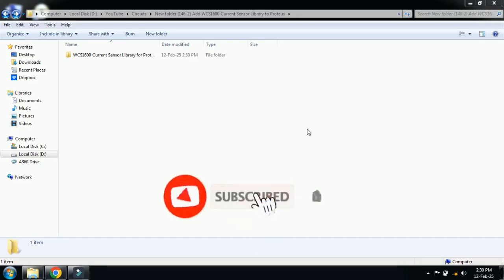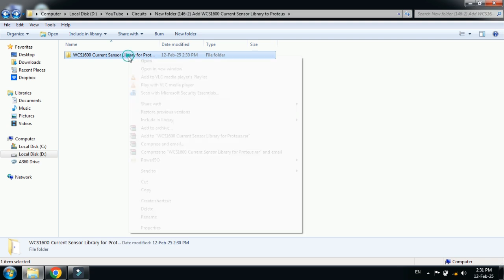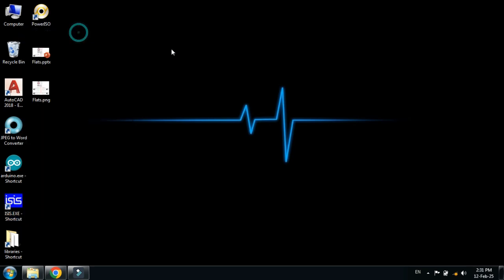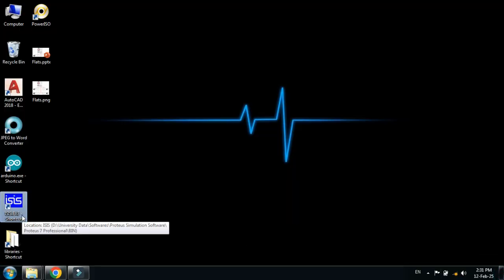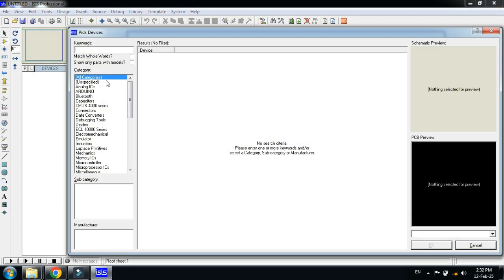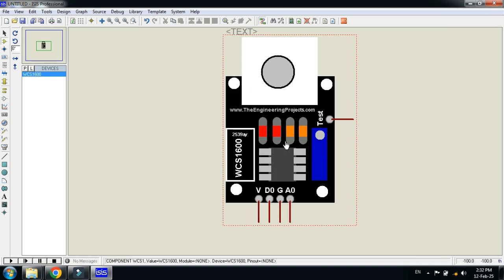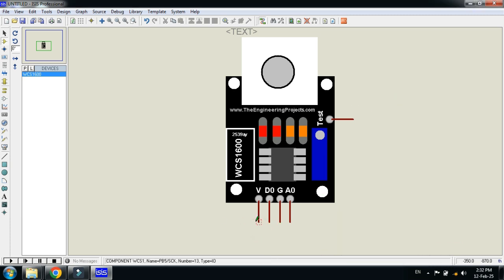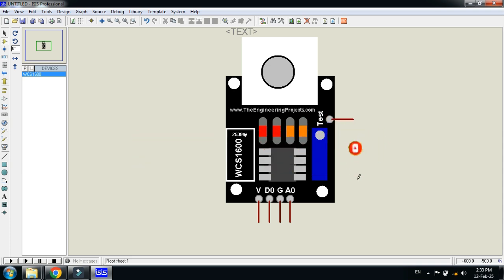How to Add WCS1600 Current Sensor Library to Proteus | Step-by-Step Guide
🎯 How to Add WCS1600 Current Sensor Library to Proteus | Complete Tutorial

In this tutorial, you’ll learn how to add the WCS1600 Current Sensor Library to Proteus for accurate current measurement simulations. This guide is perfect for students, engineers, and hobbyists working with current sensing in Proteus.

🔹 What You’ll Learn:
✔️ Downloading the WCS1600 Current Sensor Library for Proteus.
✔️ Installing and testing the sensor in Proteus simulation.
✔️ Applications of WCS1600 in electrical projects.